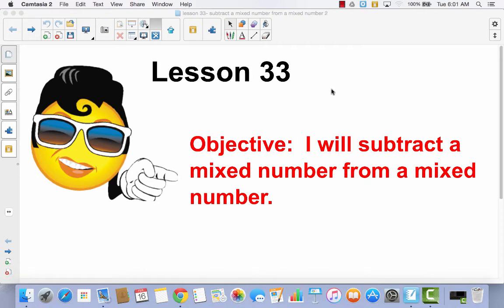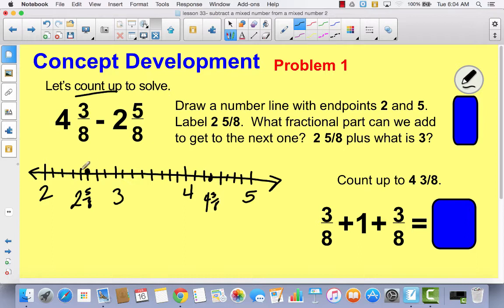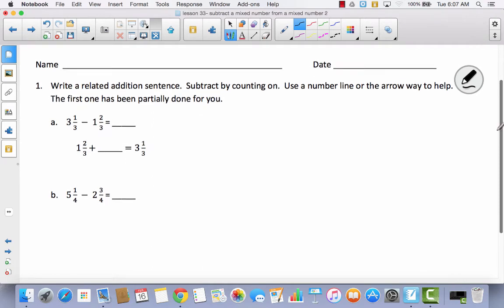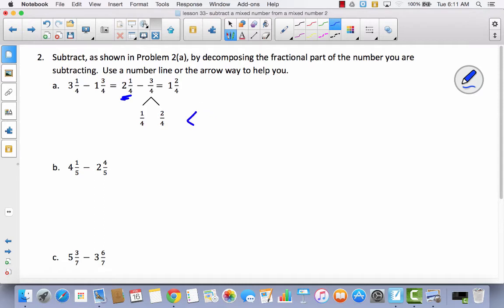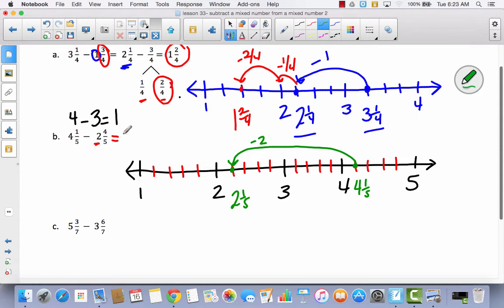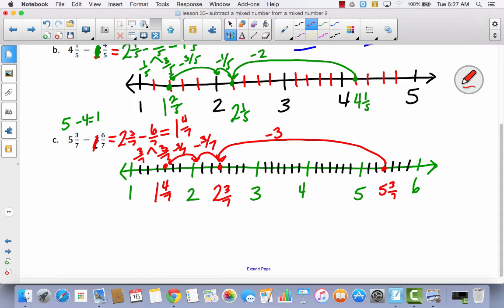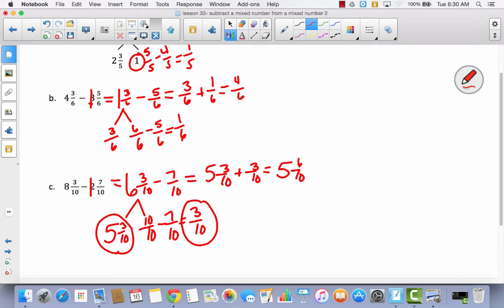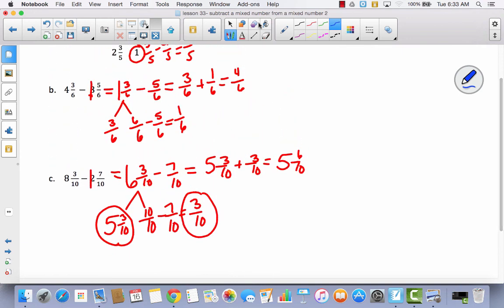Module 5 Les 33 subtract a mixed number from a mixed number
subtract a mixed number from a mixed number